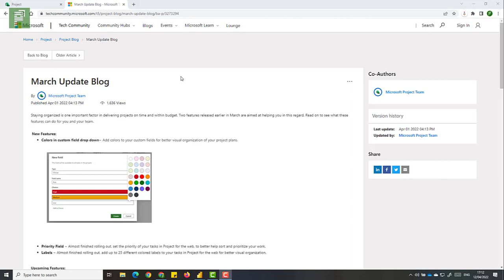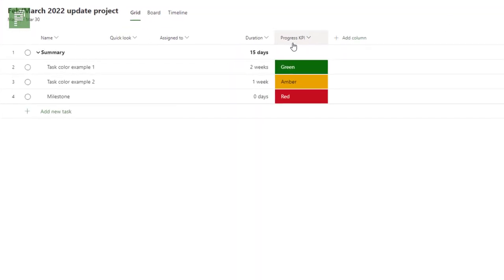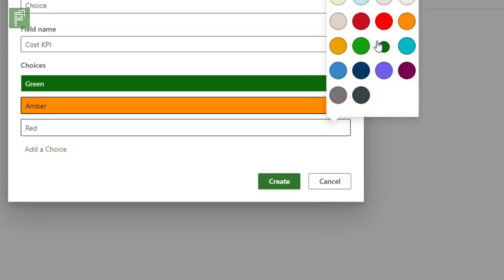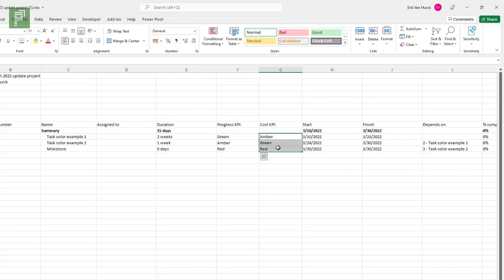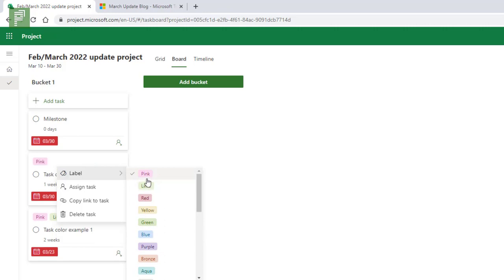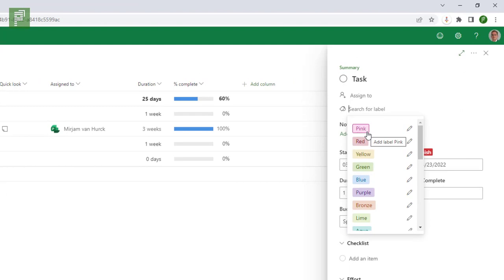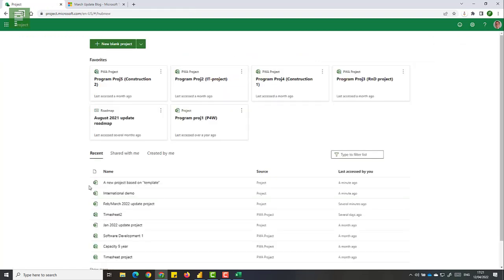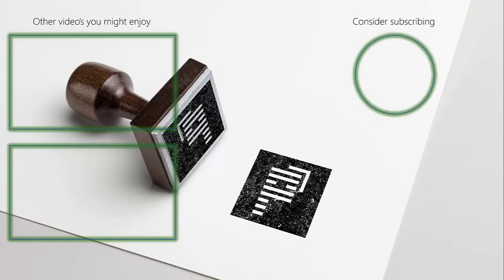Project for the web Monthly Update March 2022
A new update for Project for the web is realeased! Let's explore custom colors on columns and labels today.

00:00 Introduction to the new features in Project for the web
01:04 Conditional formatting on custom columns
03:49 Labels are now added to Project for the web
06:25 Copy project to retain customizations
07:23 Feedback portal for new features in Project for the web

Other links:
The official Microsoft article: